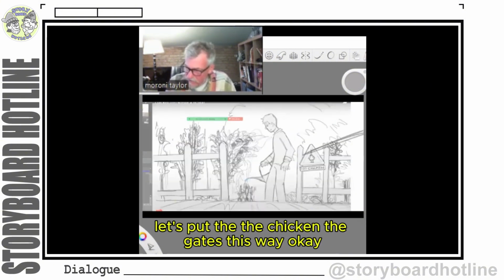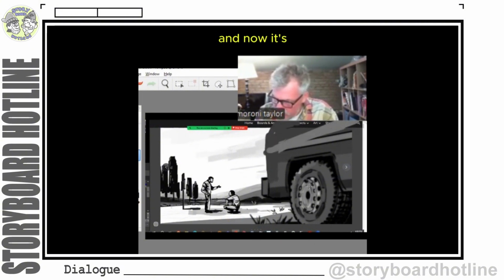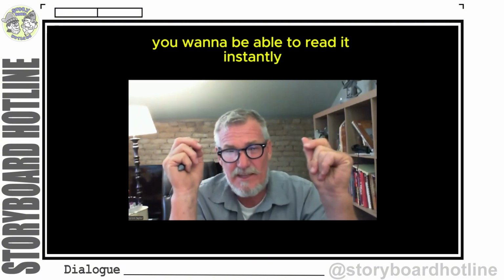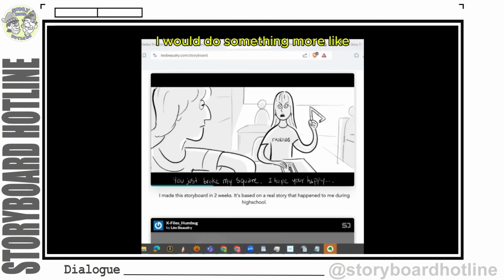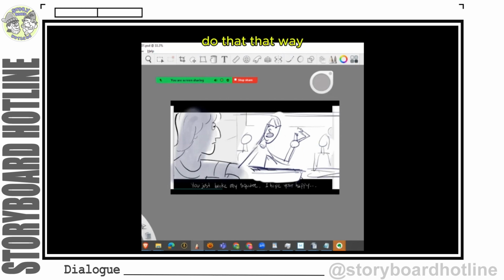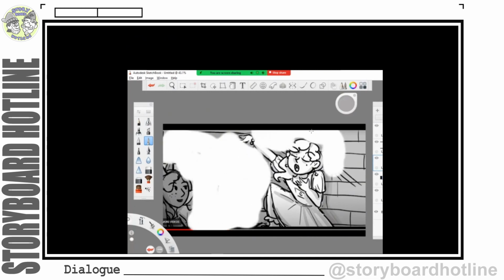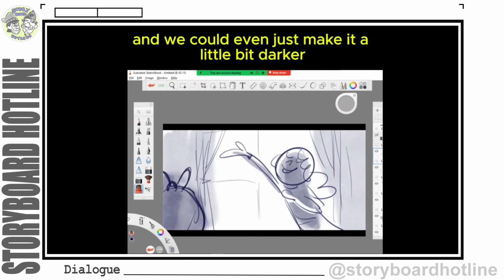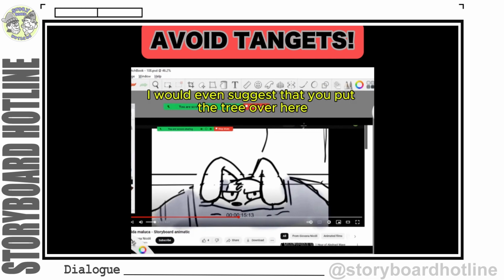BLUE SKY STUDIOS STORYBOARD TIPS: MORONI TAYLOR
Josh and Moroni have over 40 years of experience writing and storyboarding comedy for major animation studios working on such characters and franchises as: Scrat and the Ice Age films, the Minions, Despicable Me, Spongebob, Kung Fu Panda, Iron Giant, Rio & Rio2, Madagascar and the Penguins of Madagascar, Hotel T, Angry Birds, Wish Dragon, Space Jam a New Legacy, and many more!
These clips are from their recent online workshop "storyboarding comedy masterclass."